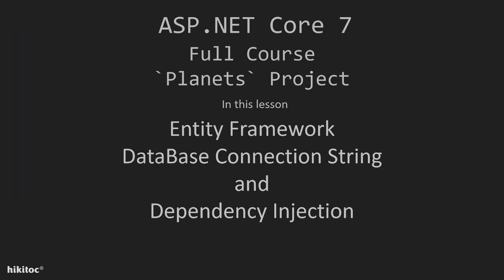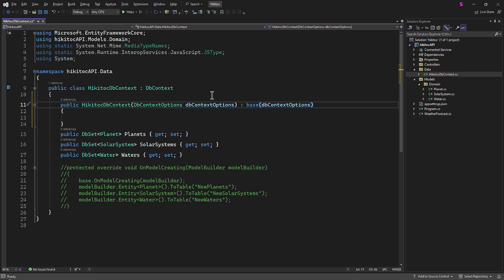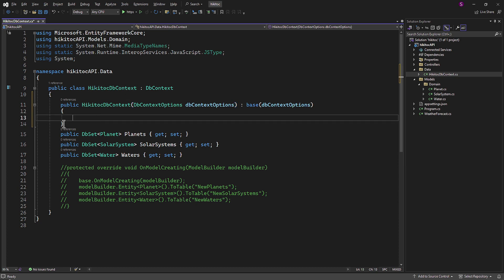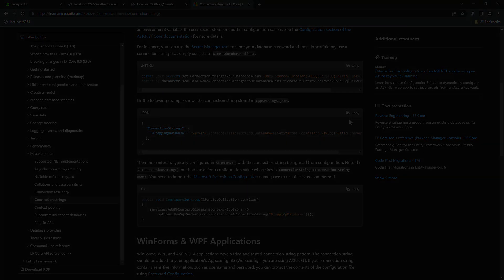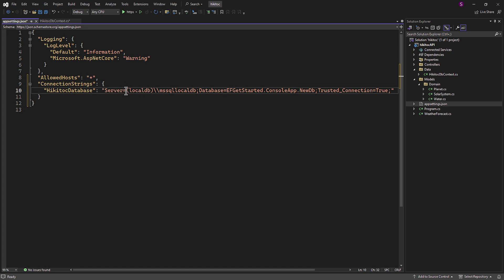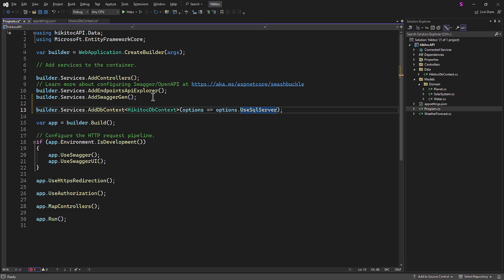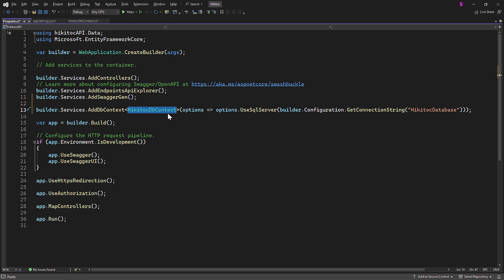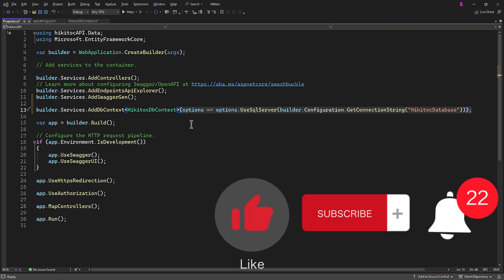.NET Core 7 Entity Framework Project: DataBase Connection String and Dependency Injection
Learn NET Core 7 Project  :  Explore database connection string configuration and dependency injection in a .NET Core 7 Entity Framework project. Learn how to set up your database, configure connection strings, and use dependency injection effectively for smoother application development.